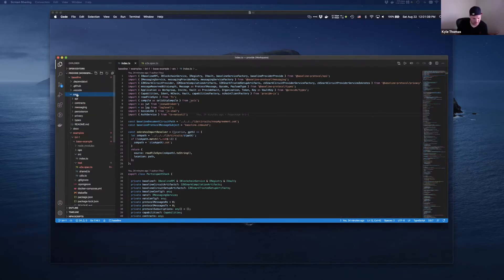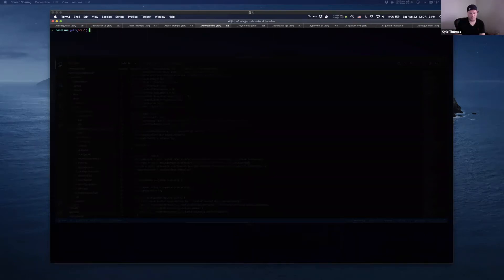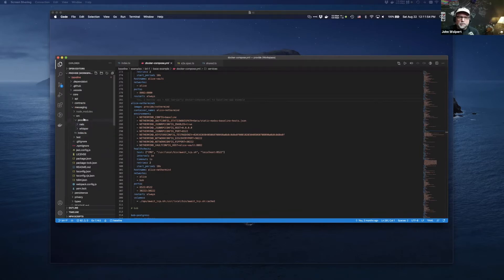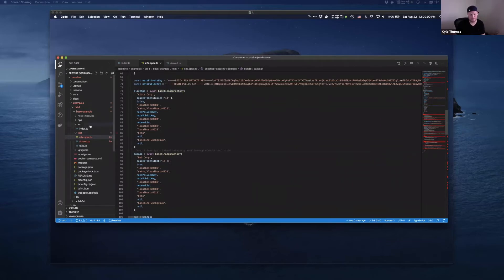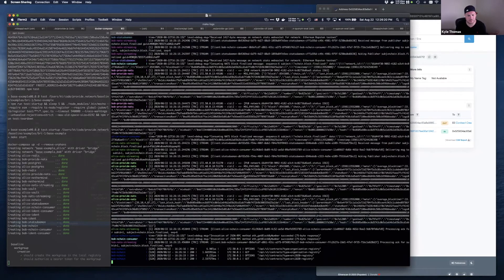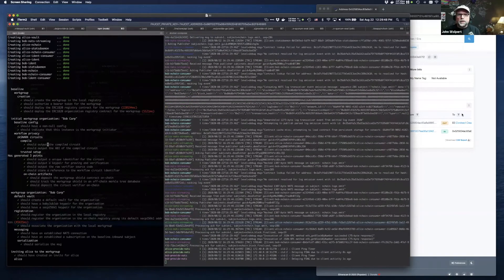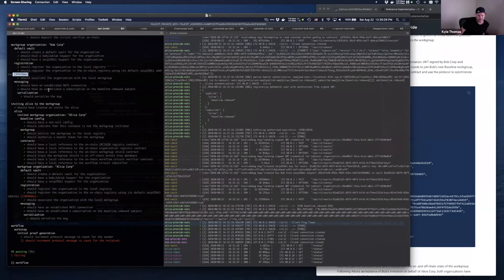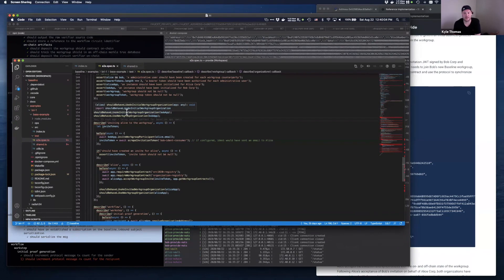Video 5 of 6: Baseline Protocol v0.1 Reference Implementation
The Baseline Protocol team takes you through the code of the v0.1 update.
for more information.